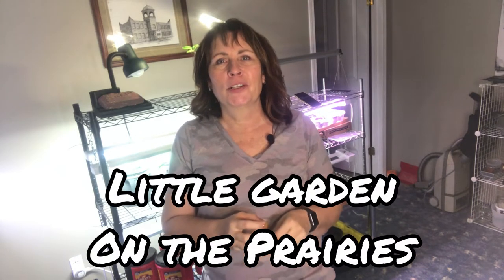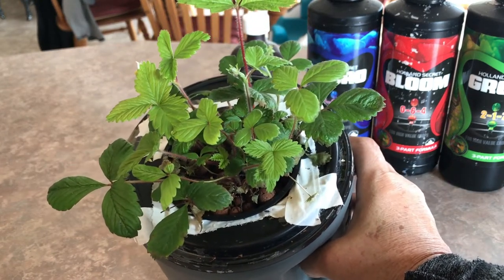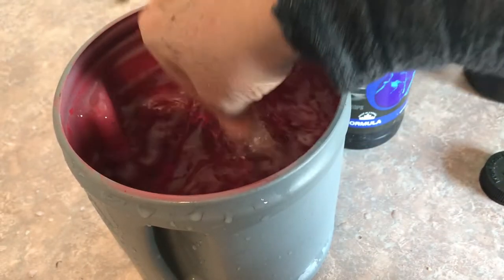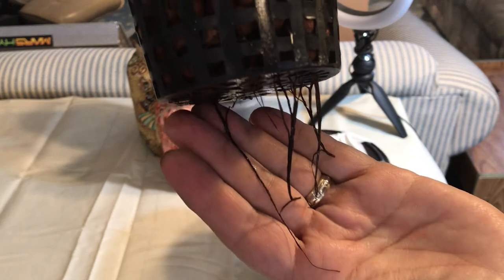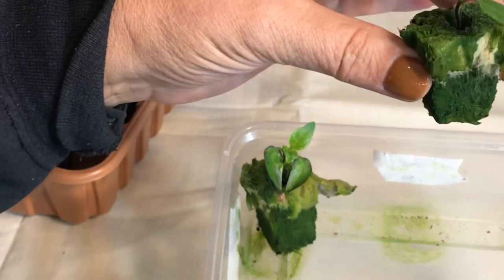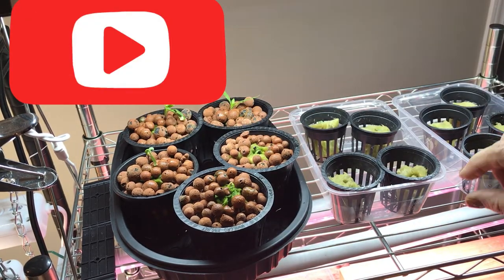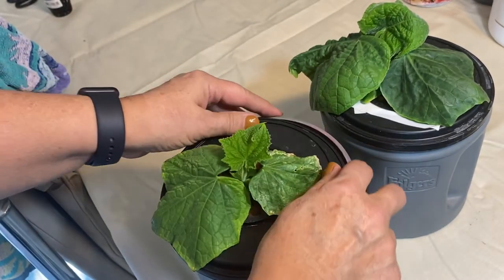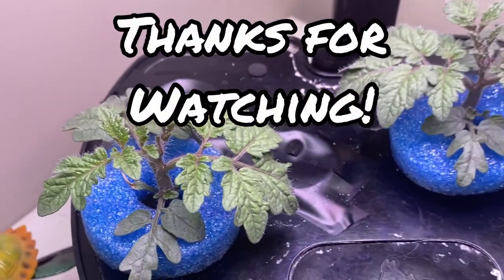Grow Your Own Food Indoors All Winter - Kratky Hydroponic Strawberries and Peppers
Learn how grow your own food indoors all winter.  In this episode of my indoor growing series I will be talking about my strawberries and peppers.    It's easy to grow food indoors using the kratky hydroponic method.  Lettuces, tomatoes, onions and herbs almost ready to get set up in their kratky containers.   So easy to grow your own food.  What a great hobby during the long cold winter season.   Welcome to the Saskatchewan Prairies, Growing Zone 3 - Canada! On my channel you will learn about cold climate growing techniques, indoor gardening during long cold winters and see what's cooking in the Kitchen